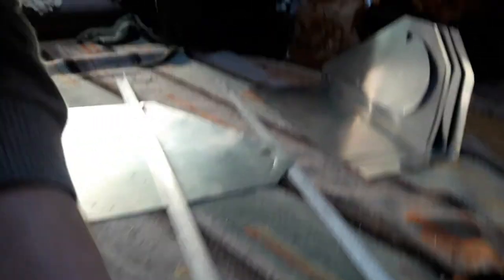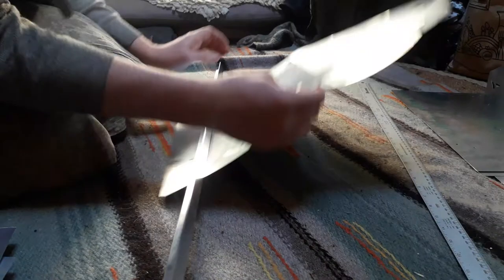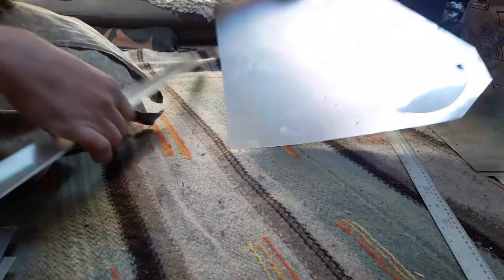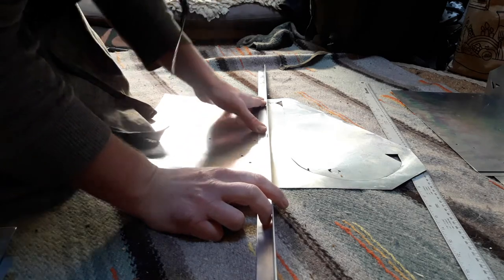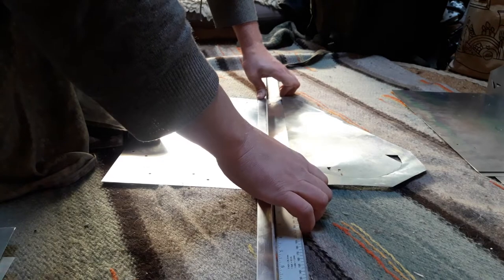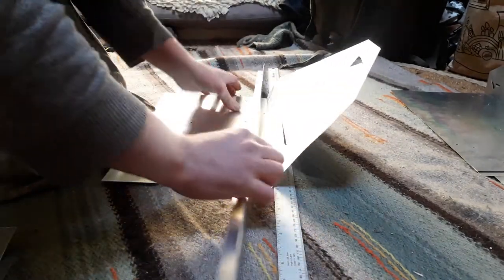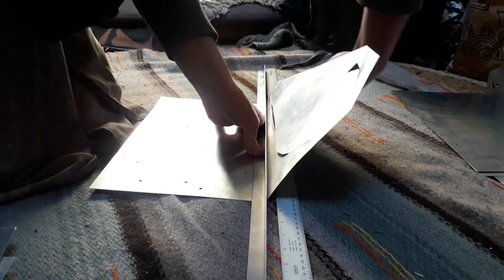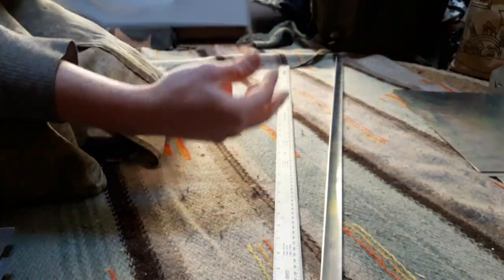DIY Upgrading life, windturbine part 2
part2
Is the road for high impact countries like Finland a road of high tech and more electricity or is low tech and less energy demand an option?
Here we start building on a cheap OpenSourceLowTech vertical axis wind turbine (VAWT) by these instructions: